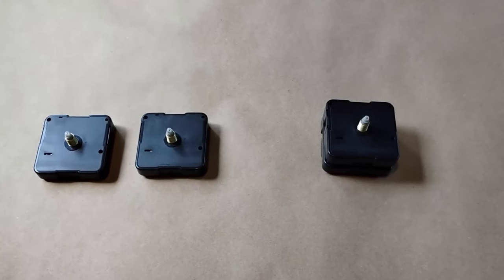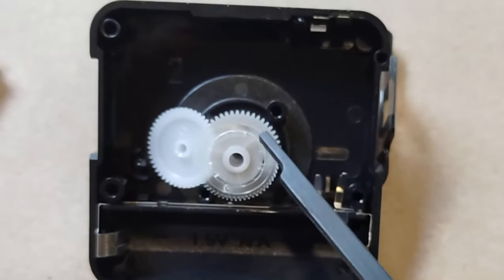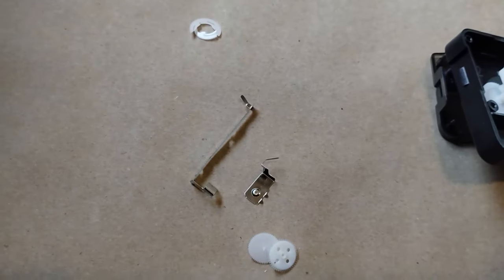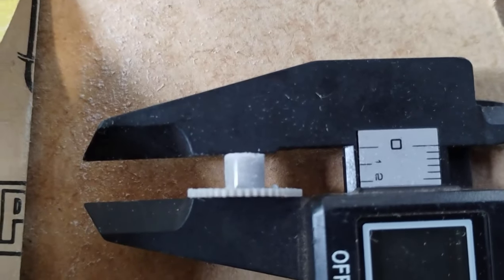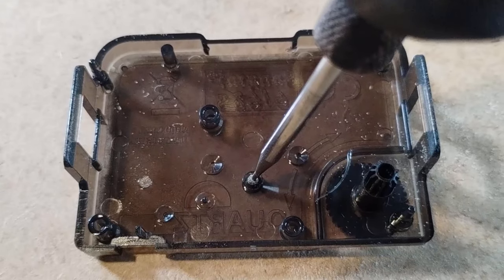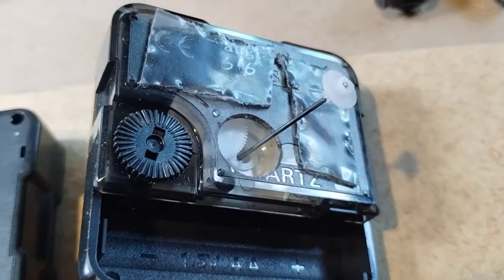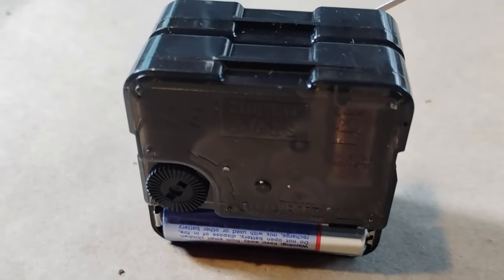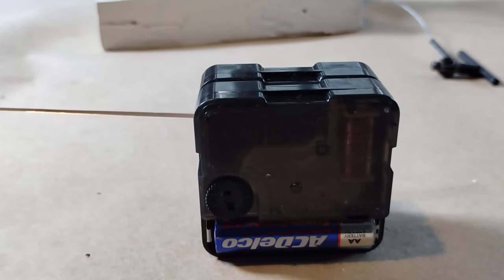How to Build A Celestial Clock Calendar Movement At Home From Two Clock Movements | Two Year Update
In this video we show you how to build a Celestial Clock Calendar movement. This is an update to the video that we made in 2022. After two and a half years of building CCC movements we can share that understanding with you in this video.